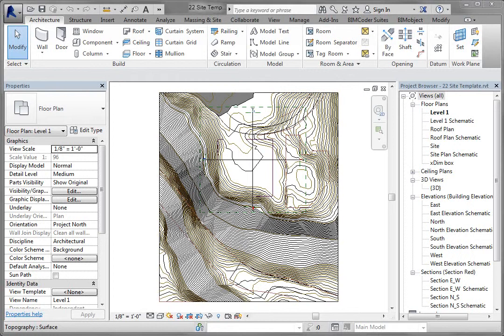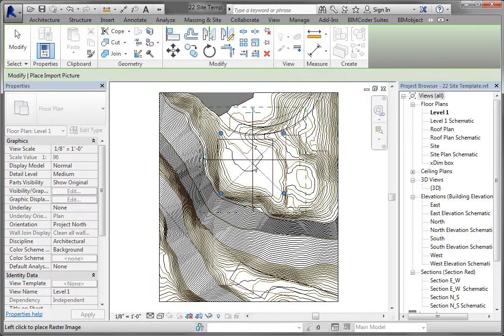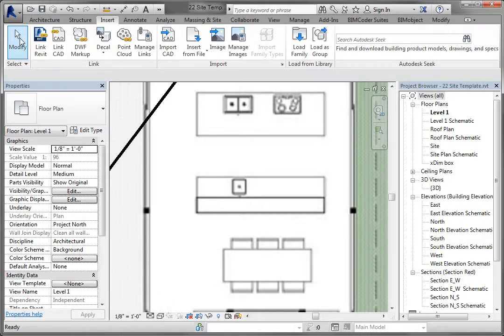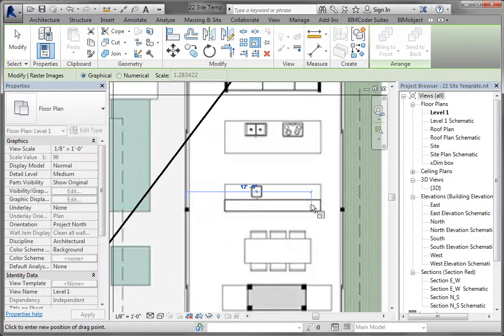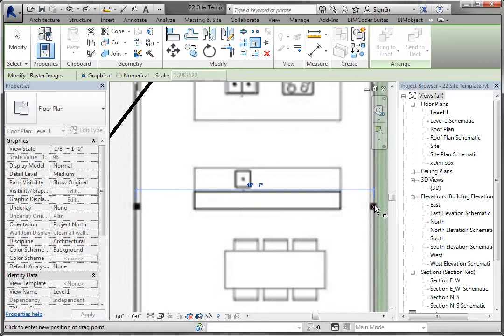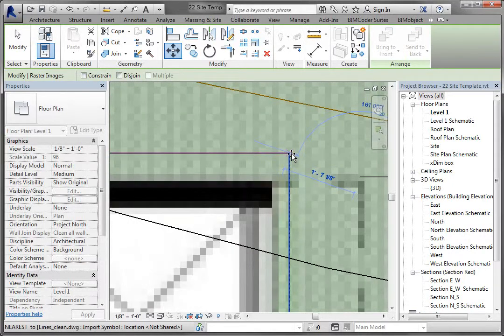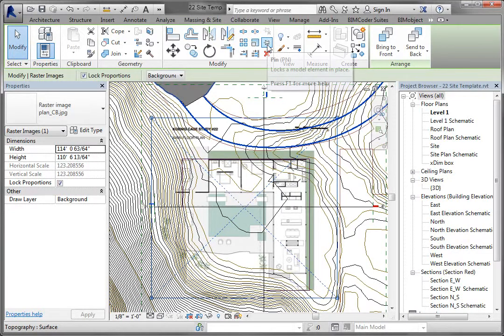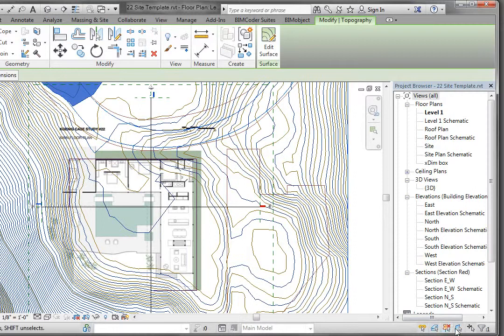REVIT SF 01 SITE IMAGE IMPORTING SCALING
Import and scale an image for use as a reference.